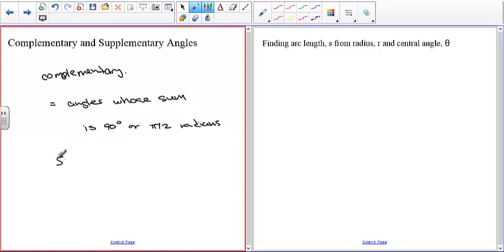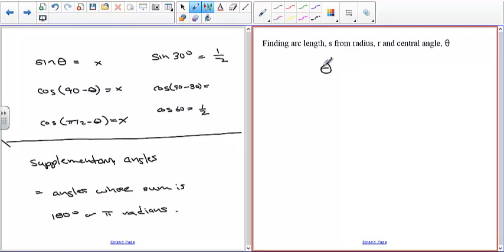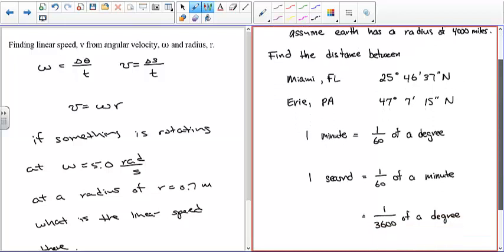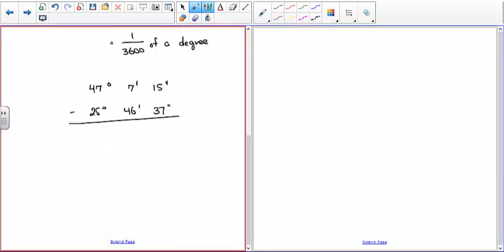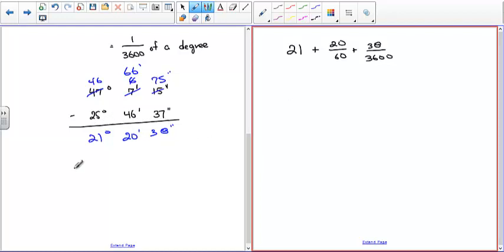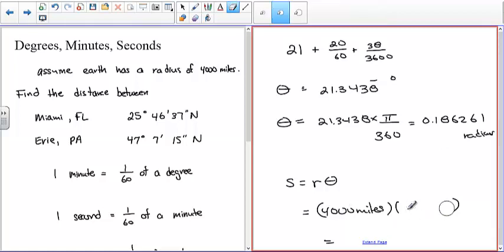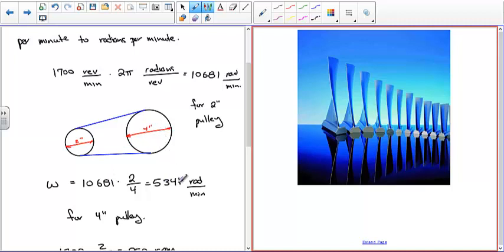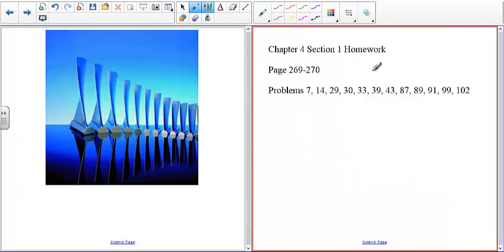Radian and Degree Measurement Part 2